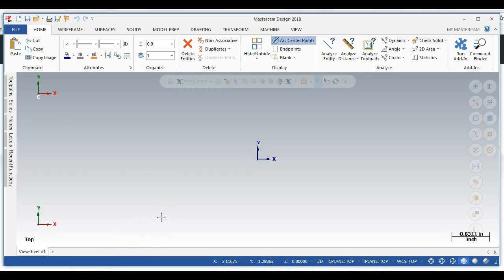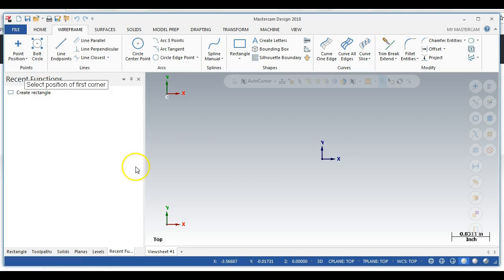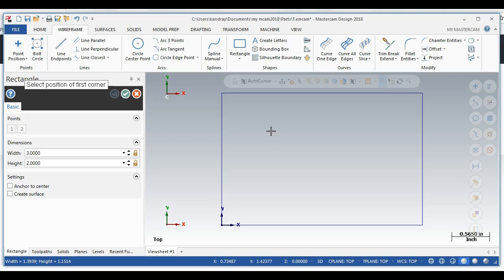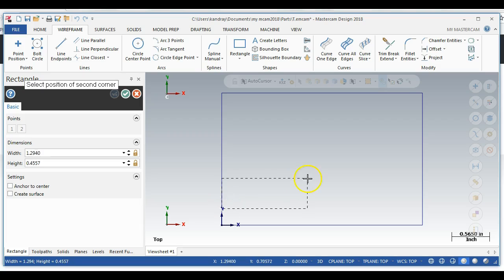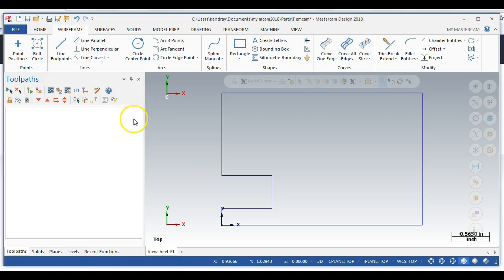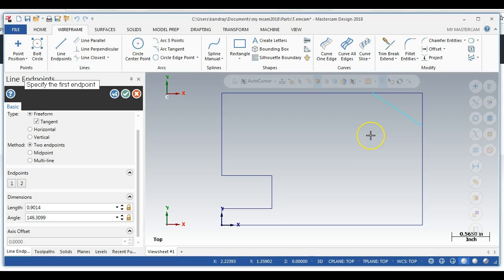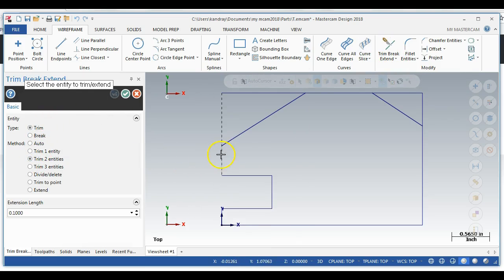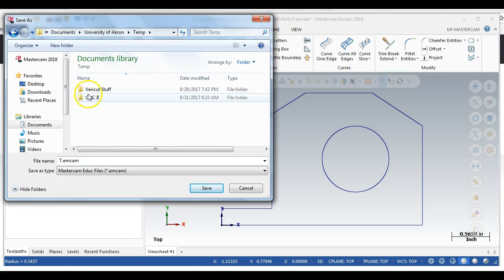2870-448 Practice HW2_EX1 Video